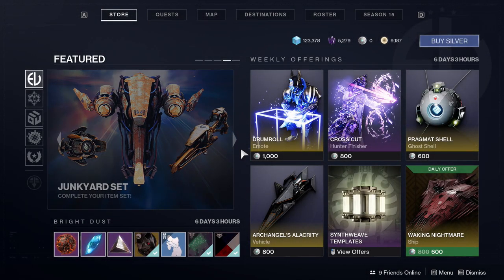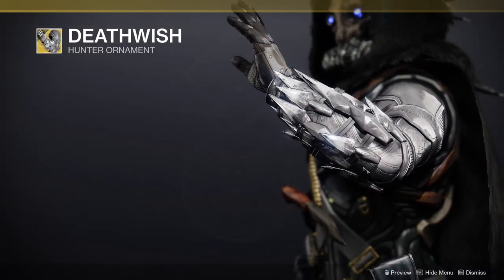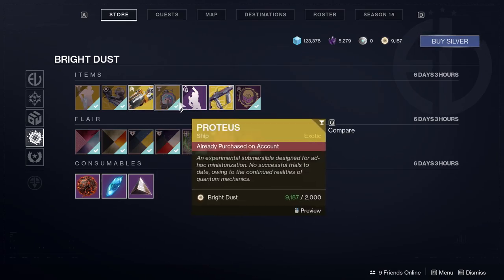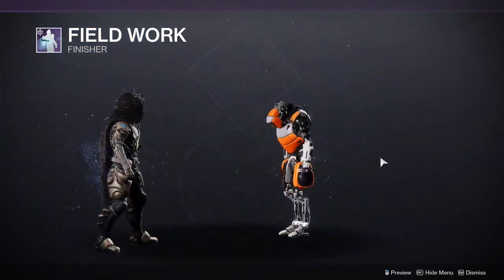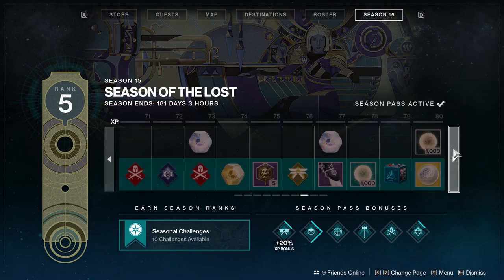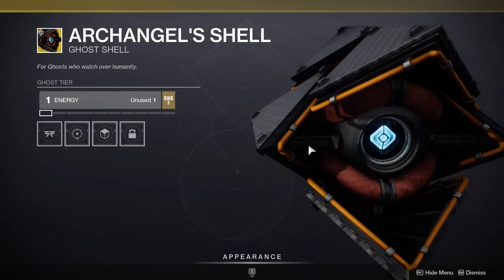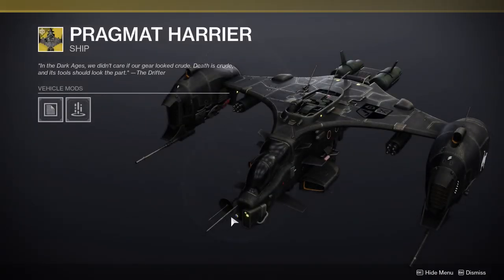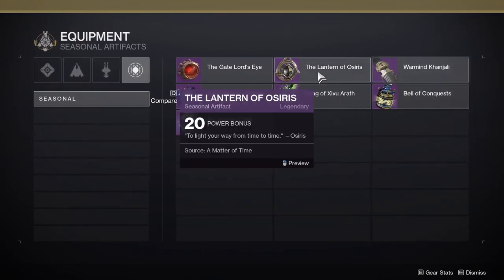Destiny 2 | Eververse Has Dope stuff.... Duh | Season of the Lost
In this video we'll be talking about eververse for Season of the lost and honestly I like what I see but sadly it's just that everything is so overpriced for what you're getting.